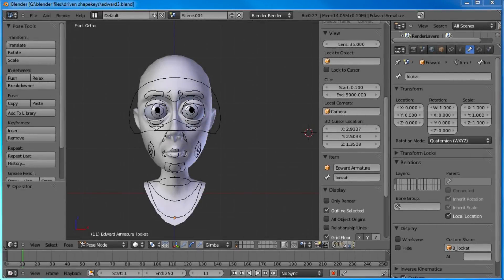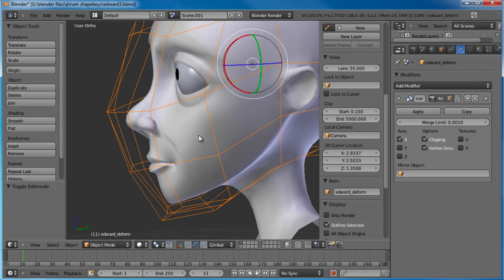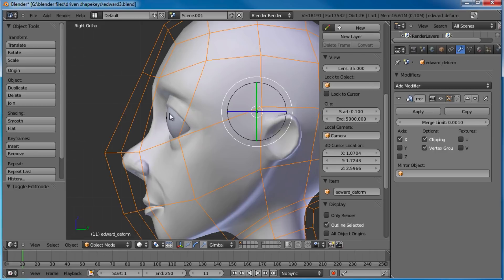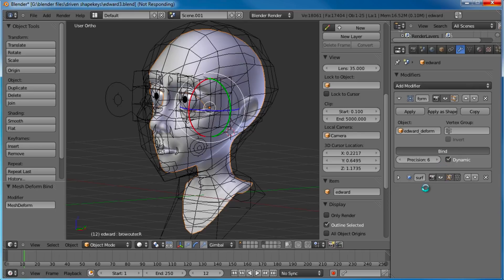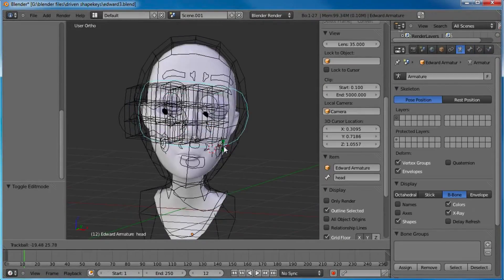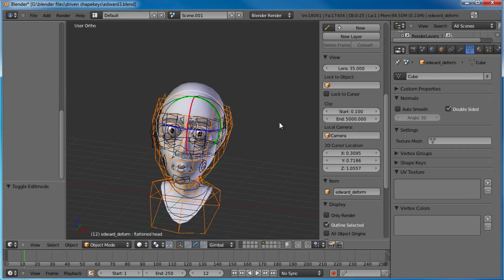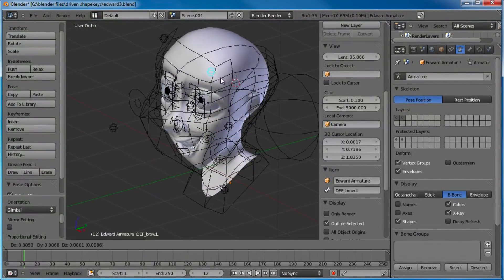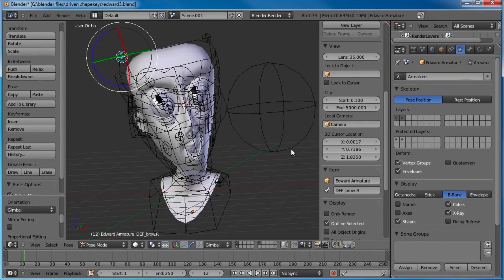Creating an Advanced Face Rig Pt. 3 (Blender 2.6 Tutorail)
In this tutorial series, I go over how to set up a series of Shape Keys to be driven by Armature Bones, followed by setting up controls for a Mesh Deform modifier, and finishing up with some custom Bone Shapes.

In this supplemental tip for the Advanced Face Rig series, I show you how to set up a few more Deform bones, and then attach them to the original Shape Key Driver bones, so that they work together to give a more fluid expression to our face.

All models are property of Cookie, Inc